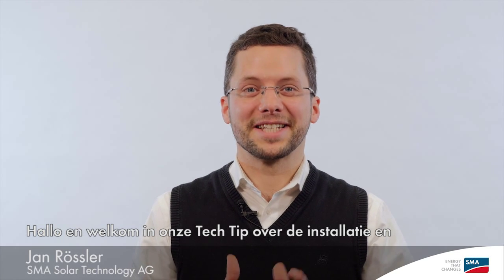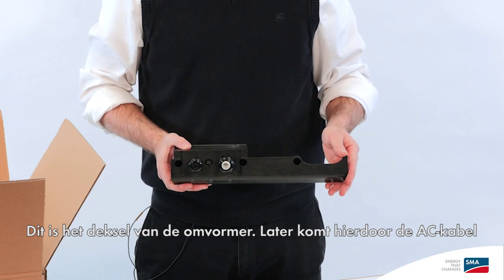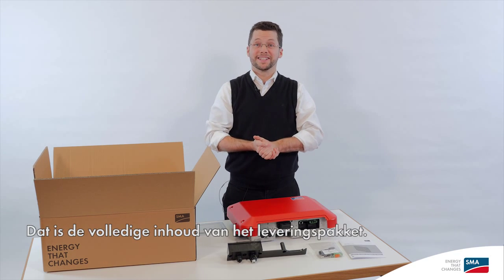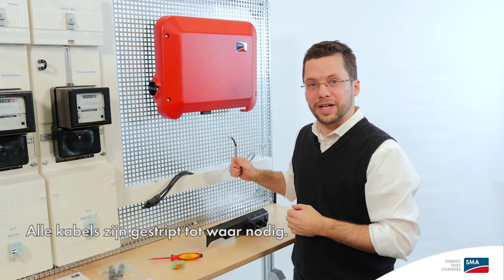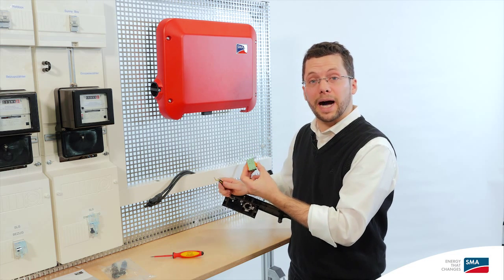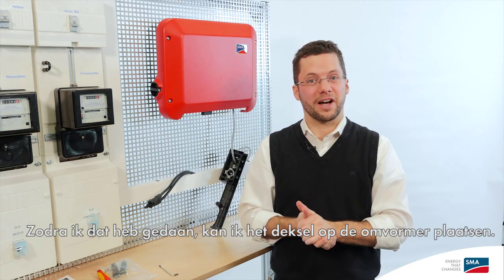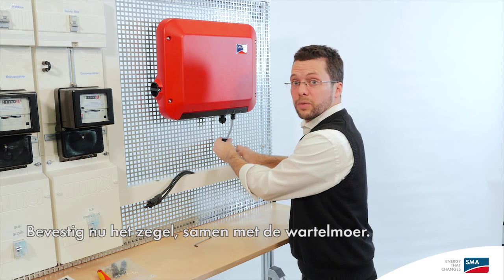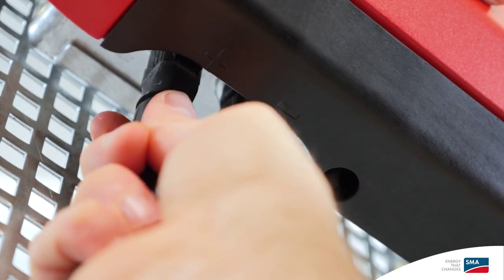Installatie en inbedrijfstelling van de Sunny Boy 1.5/2.5